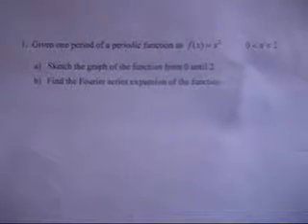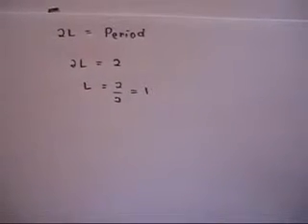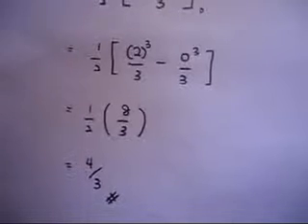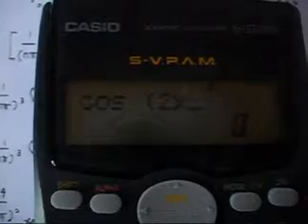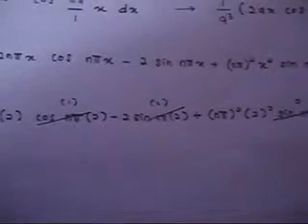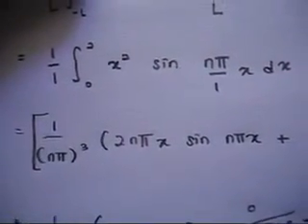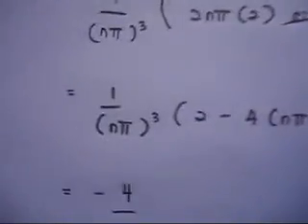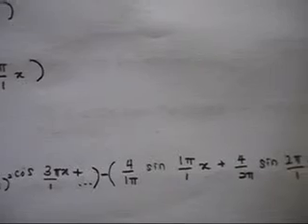fourier series question 1